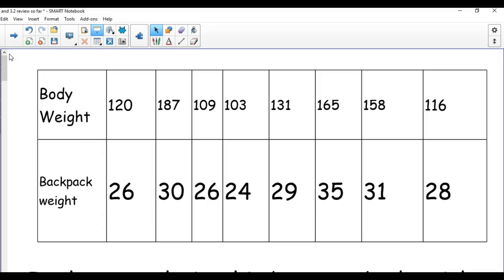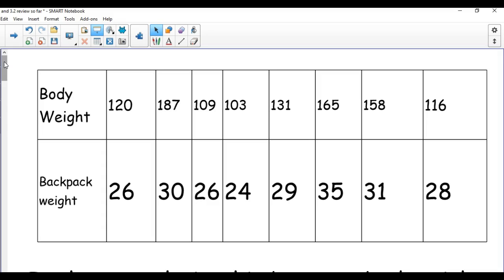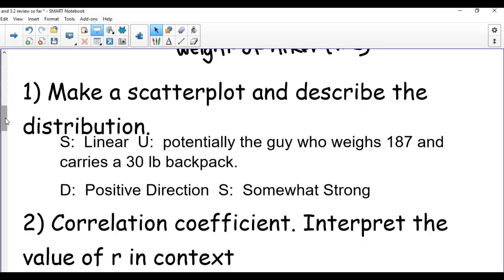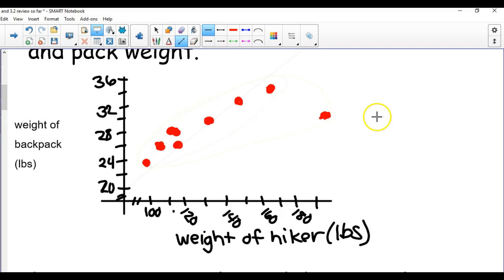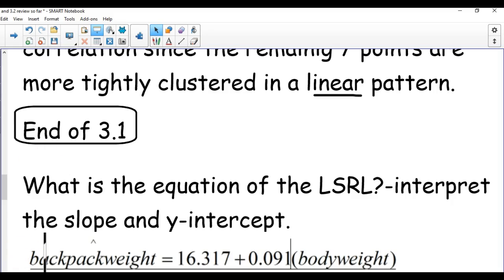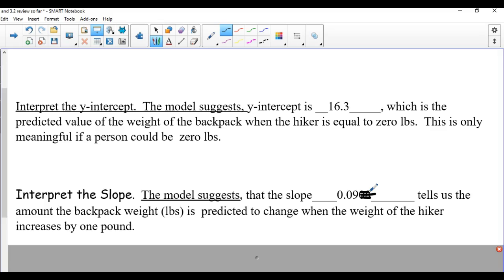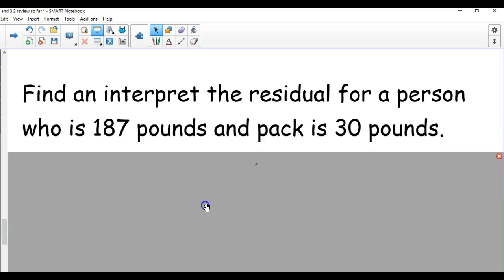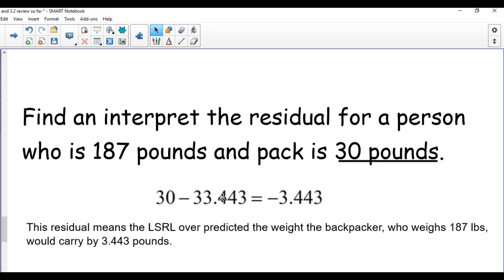LSRL review through residuals.